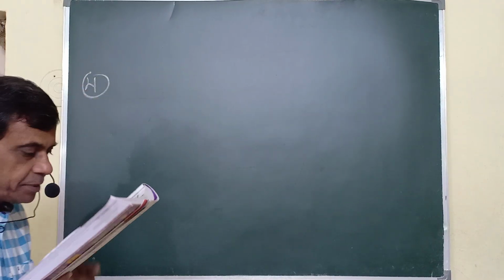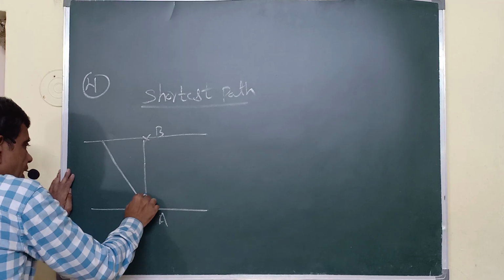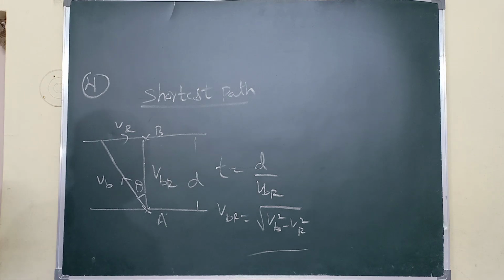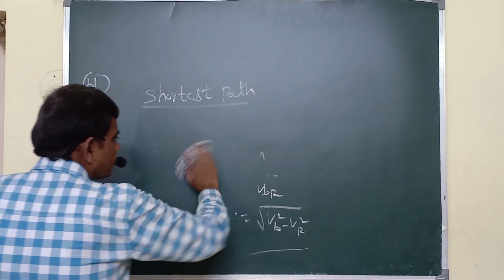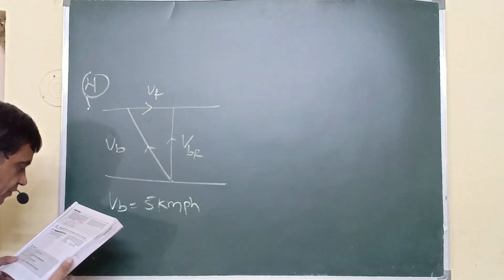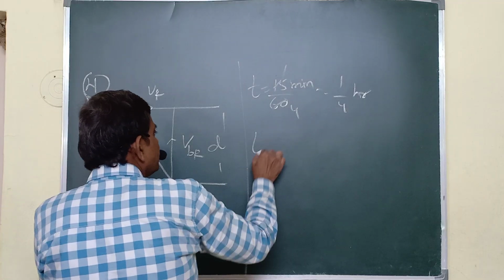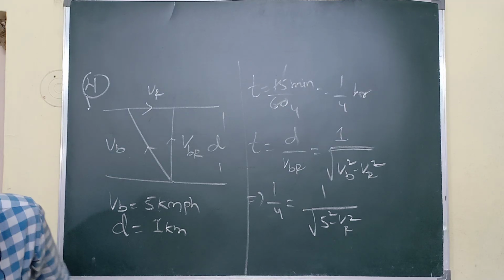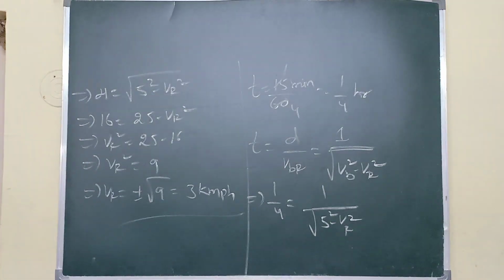MOTION IN A PLANE CLASS 11 ADVANCED PREVIOUS YEARS PAPERS.